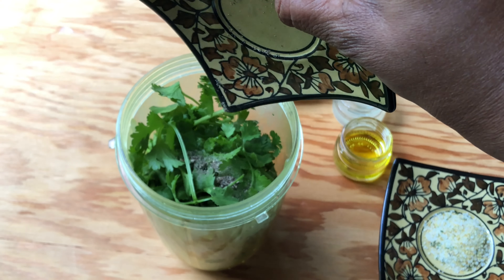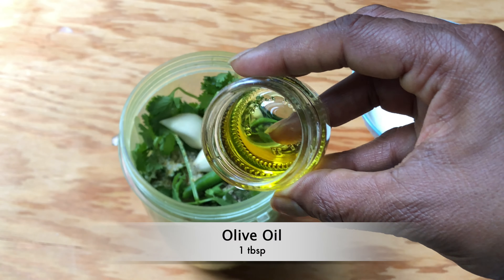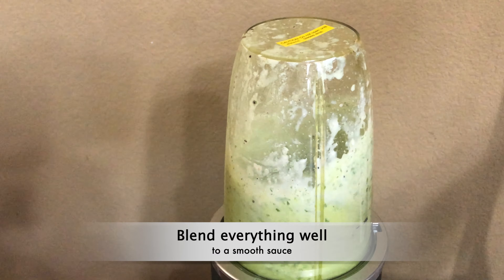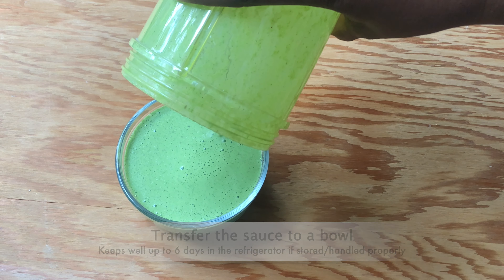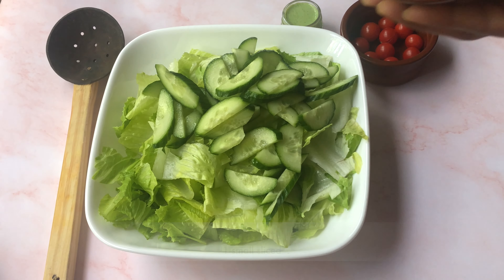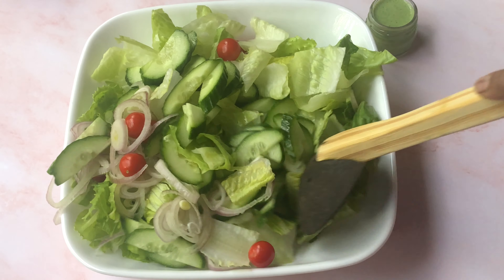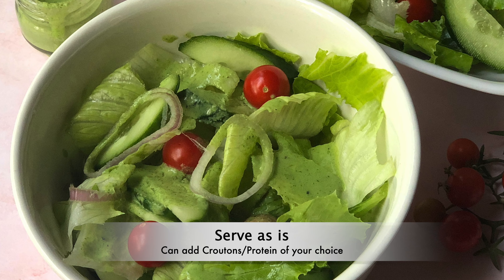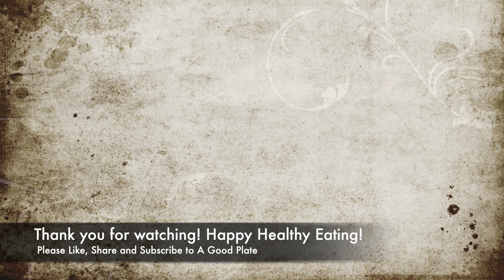Romaine Lettuce Salad with Green Sauce | Refreshing Salad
I am here with a refreshing salad with very delicious Green Sauce.
Try it and let me know how it turned out in the comments below.

Ingredients for Green Sauce:
(Tsp - Teaspoon Tbsp - Tablespoon lb - Pounds gm - Grams)

Cilantro/Kothimeer - 1/2 of a big bunch
Black Pepper Powder - 1/4 tsp
Garlic Salt - 3/4 tsp or to taste
Garlic - 2 cloves
Green Chillies (I used Thai Chilli) - 2
Lime/Lemon Juice - 1 tbsp
Olive Oil - 1 tbsp
Yogurt/Curd - 1/2 cup

Romaine Lettuce - 1 heart
English Cucumber - 1/2 of a big one
Cherry Tomato or any Tomato Variety - 10  medium
Shallot - 1 small sliced

Toppings (optional):
Croutons - as needed
Protein of your choice - as needed

Detailed Process:
Green Sauce:
Blend all the items listed under “Ingredients for Green Sauce” to a smooth sauce. Refrigerate. It will thicken as it chills.

Romaine Lettuce Salad:
Take a large bowl. Add the items listed under the “Ingredients for RomaineLettuce Salad”. Combine everything well. Drizzle the Green Sauce. Add the toppings if you like. Enjoy the refreshing salad!

Note(s):
* The Green Sauce can be made a few days ahead
* The Green Sauce stays good up to 6 days in the refrigerator if stored/handled properly